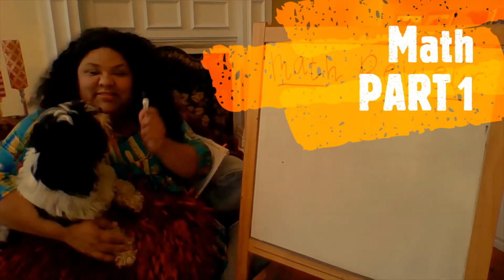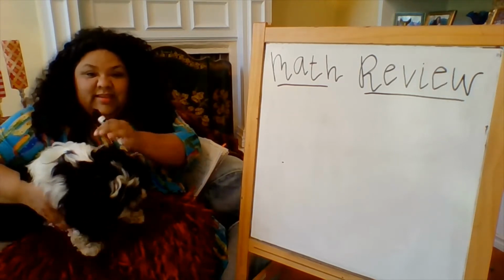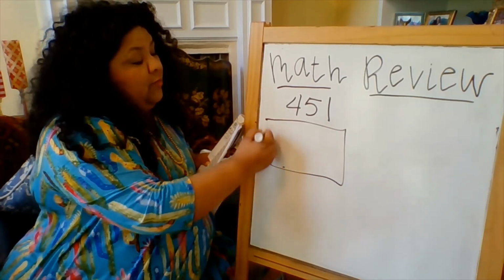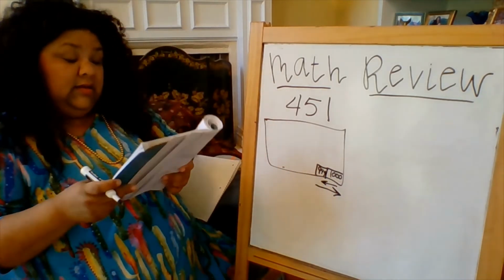Math (part 1) w/ Mrs. Hinton!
working on place value. Love yall!!